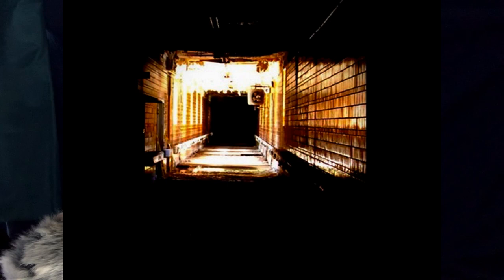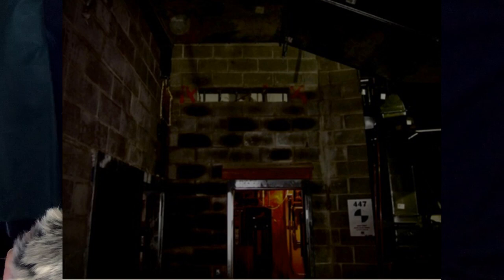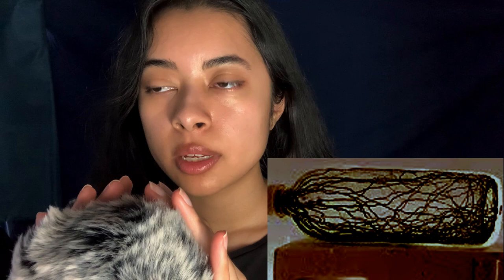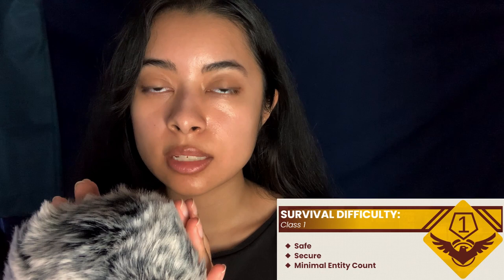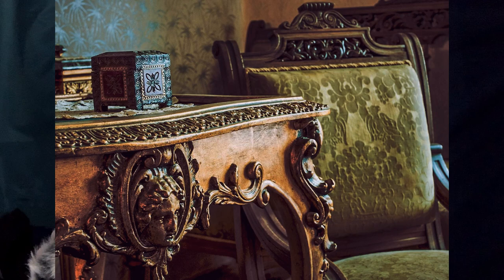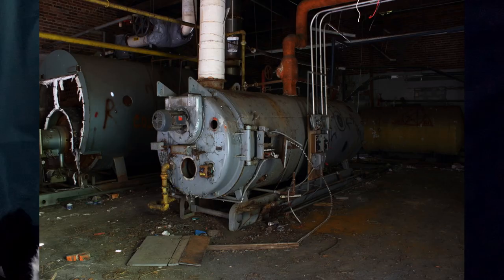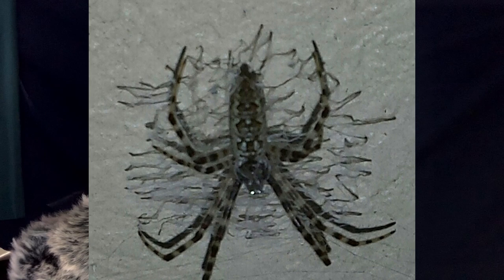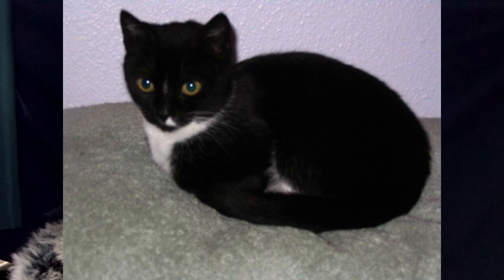ASMR | the backrooms pt. 2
explaining "the backrooms" levels 3, 4 and 5.

~info is from the backrooms wiki
~images do not belong to me

~𝐭𝐢𝐦𝐞𝐬𝐭𝐚𝐦𝐩𝐬~
00:00 level 3
14:16 level 4
17:31 level 5